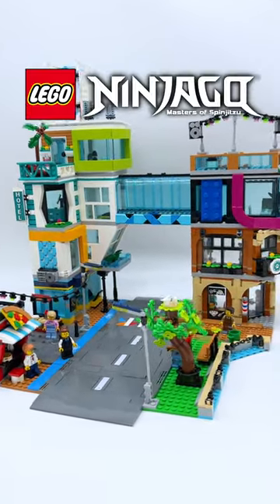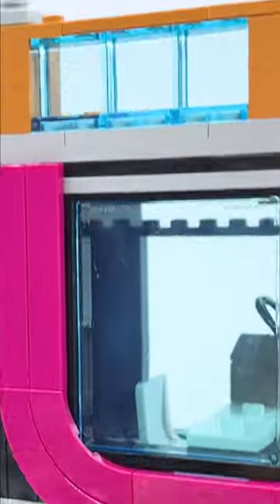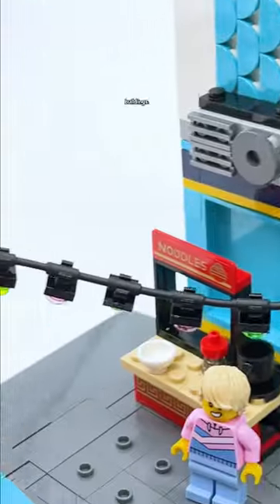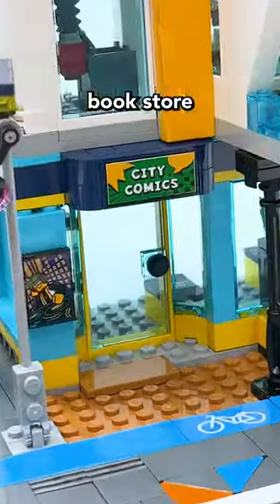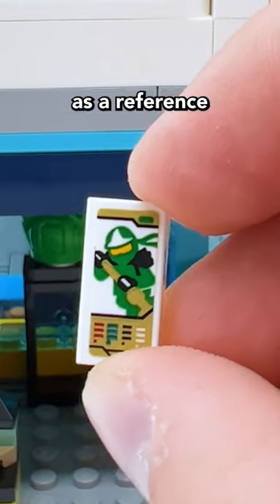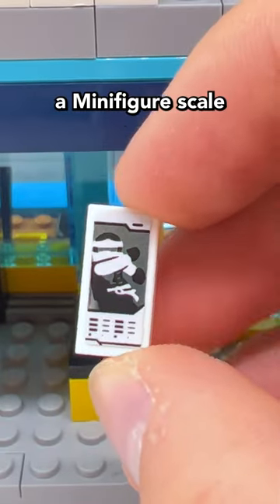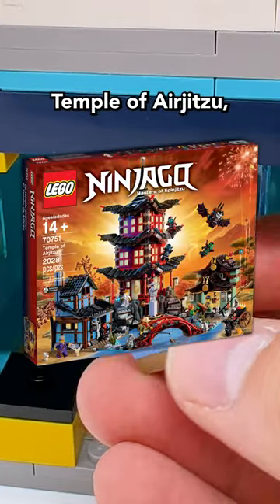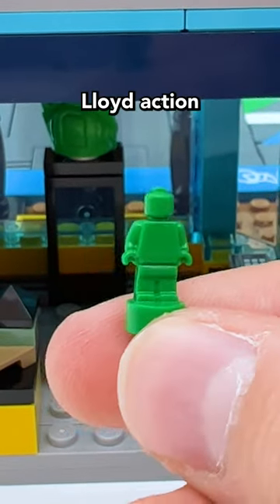This LEGO City Set Has Hidden Ninjago References...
This is a review of LEGO City set 60380 Downtown! This is the largest LEGO City set ever, and contains 14 minifigures, and numerous different buildings, including a NINJAGO Store!

Official LEGO Description:
Treat your everyday hero to the ultimate build-and-play experience with LEGO® City Downtown (60380). This amazing toy playset with combinable room modules features a barbershop, vet clinic, blogging studio, rooftop discotheque, comic store, tech store, janitor’s room and hotel. All this, plus a park, street-food area, 14 inspiring characters and a LEGO Road Plate for connection to other sets from the LEGO City range.

A 3D building experience
Download the LEGO Builder app for an interactive building experience. This digital companion comes with tools that let kids zoom in and rotate and visualize models from all angles as they build. The app also enables them to track the building process and explore and save virtual playsets.

Toys based on the real world
LEGO City sets come with realistic models and inspiring characters for open-ended play where kids are free to express their creativity through imaginative stories and adventures that depict real life in a fun and exciting way.

Multi-feature playset – The LEGO® City Downtown (60380) set comes with lots of combinable modular rooms and a multitude of features and functions for the ultimate build-and-play experience
What’s in the box? – A toy barbershop, vet clinic, blogging studio, rooftop disco, comic store, tech store, janitor’s room, hotel, pizzeria, juice bar, noodle stand and 14 minifigure characters
Expandable toy playset – Includes a LEGO® Road Plate for connection to other sets from the LEGO City range
A fun LEGO® gift idea – Celebrate a special occasion with this LEGO City playset for kids aged 8 and up
Dimensions – The LEGO® City Downtown toy building set measures over 16.5 in. (42 cm) high, 17.5 in. (45 cm) wide and 15 in. (38 cm) deep
LEGO® minifigure accessories – Includes a toy violin, scooter, sweeping brush, pizza, rolling pin, whisk, scissors, hairbrush, bottle, comic book, LEGO NINJAGO® collectible card, chain saw and spanner

A huge thank you to my channel members:

Pyro Whipper Tier: Suntan, Tumble3D, Craftmastr, The Brick Rookie